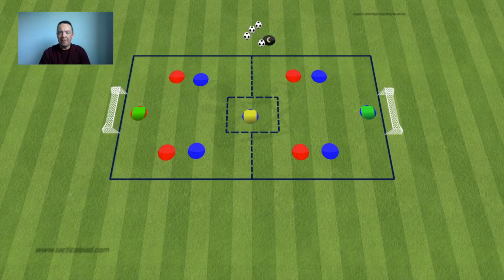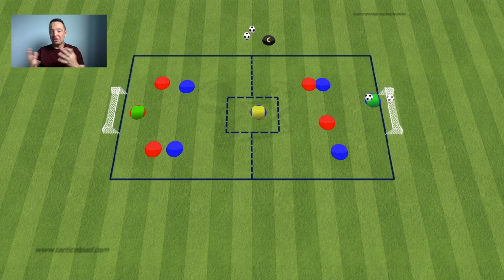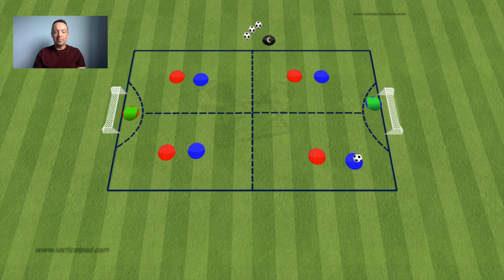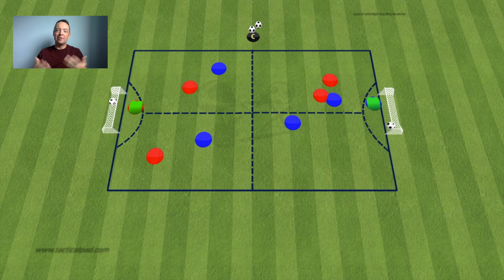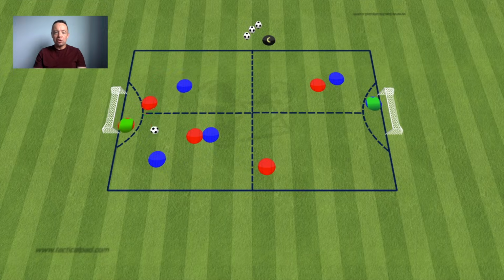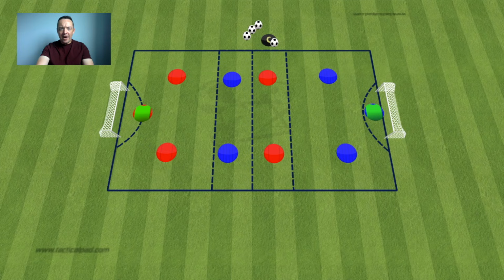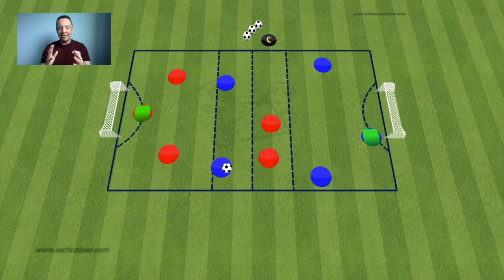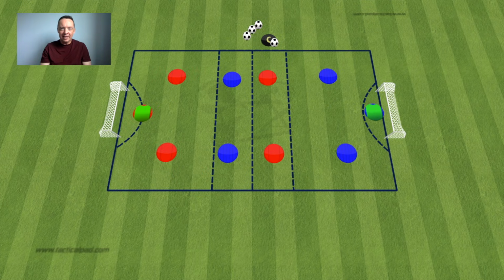Youth Build-Up Drills!